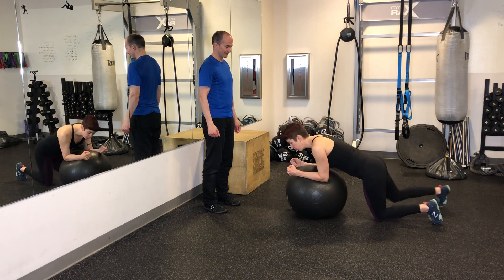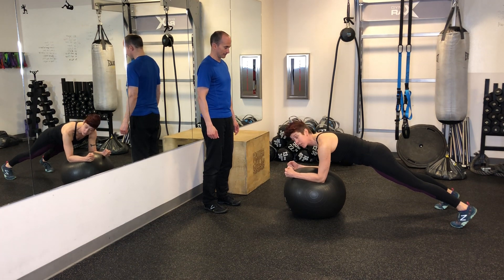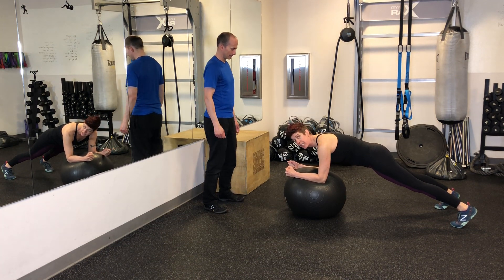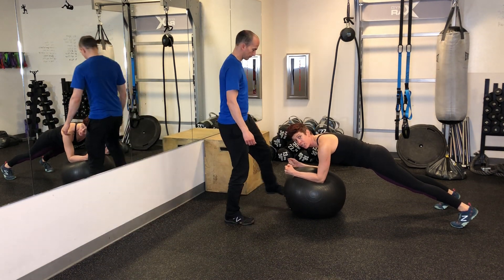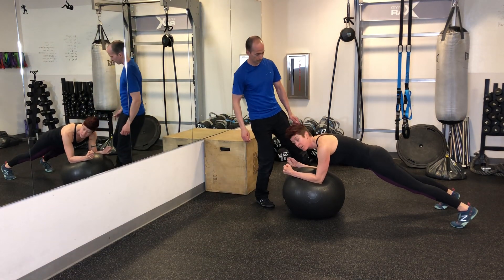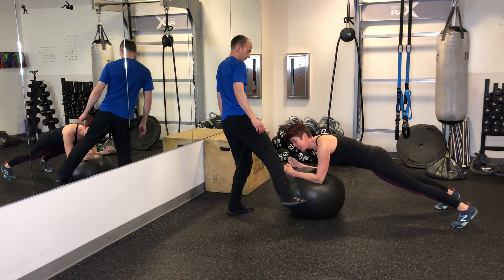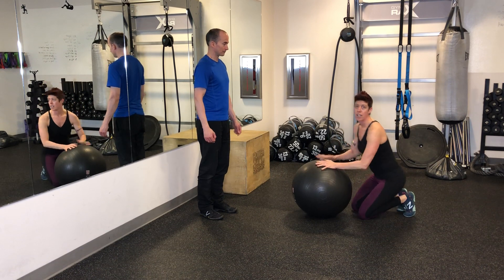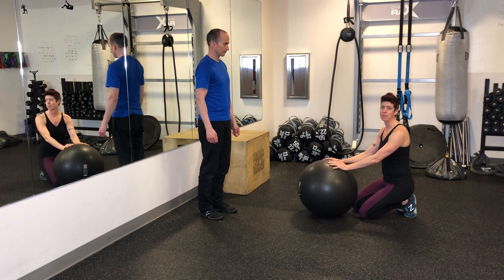Kick the ball | Reimagym.com